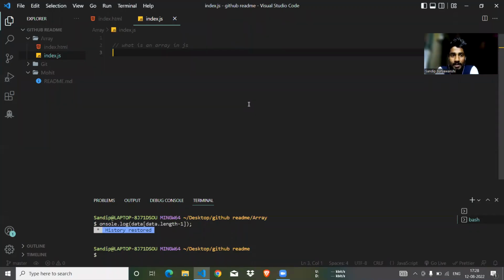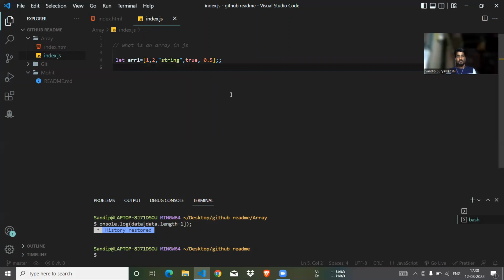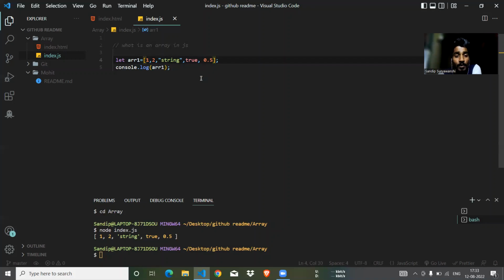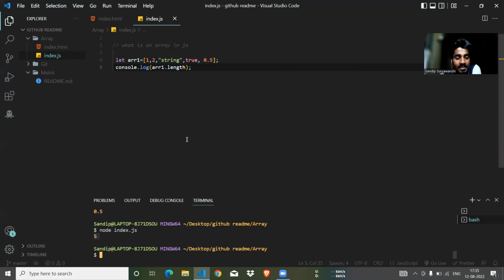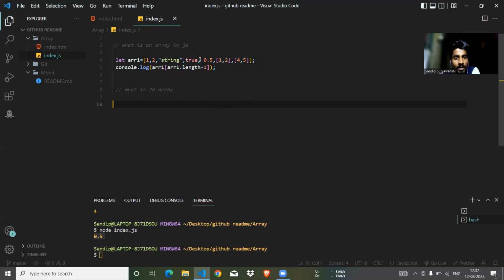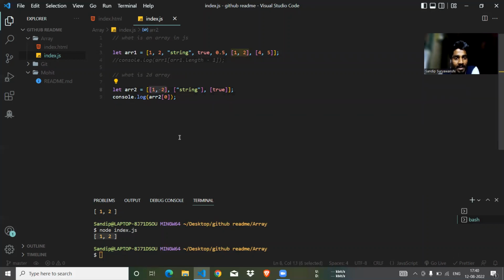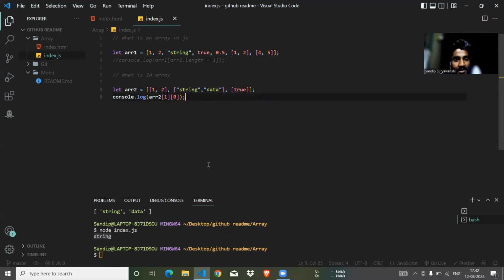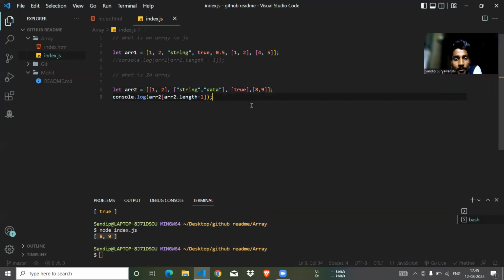Array in Js